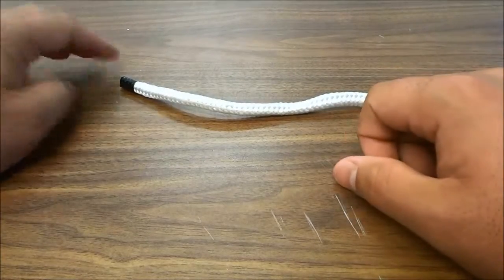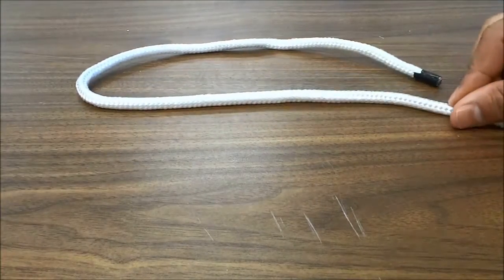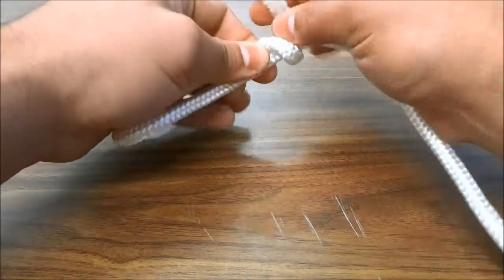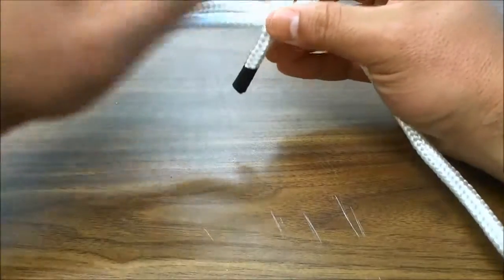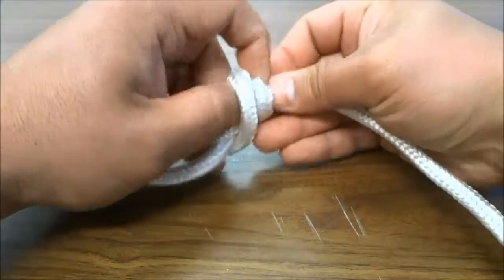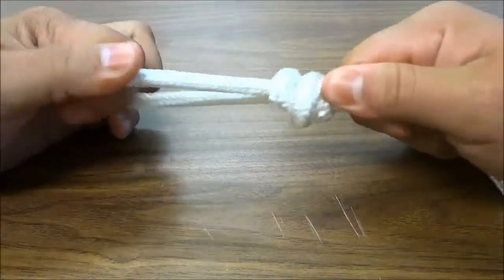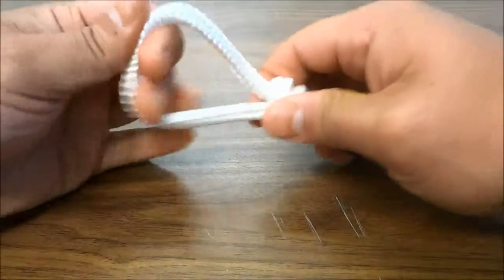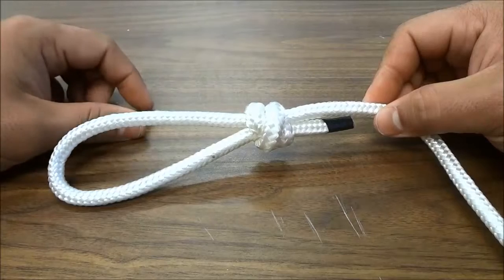Tying A Scaffold Knot With Rope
In this video, I tie a scaffold knot with rope. The scaffold knot has many uses, and I wanted to demonstrate the procedure of tying one in this video. It is a simple knot to tie, and you can definitely tie one if you follow along with the steps throughout this video.